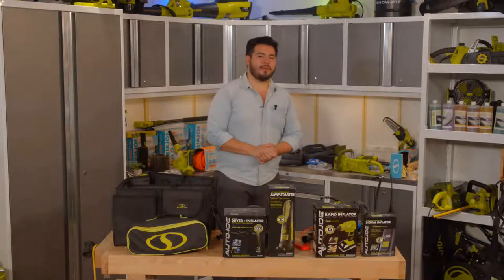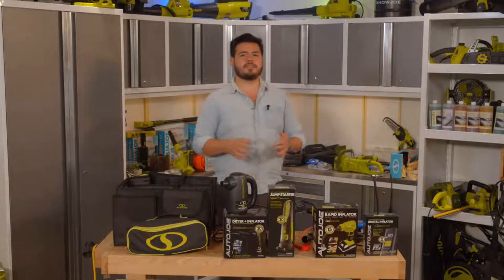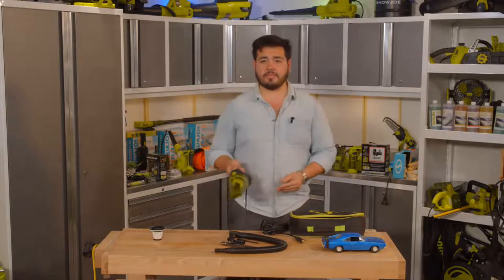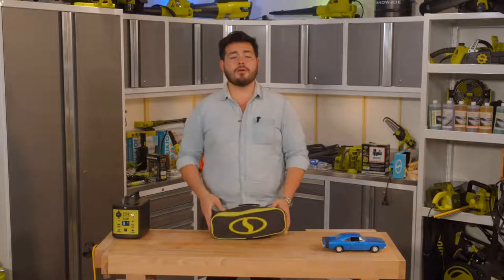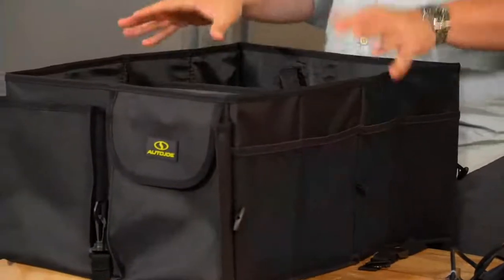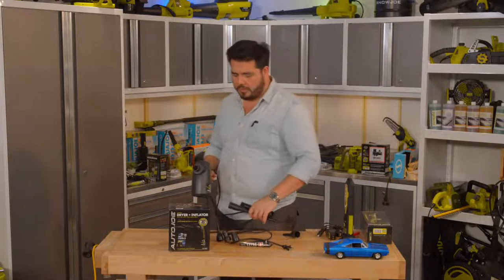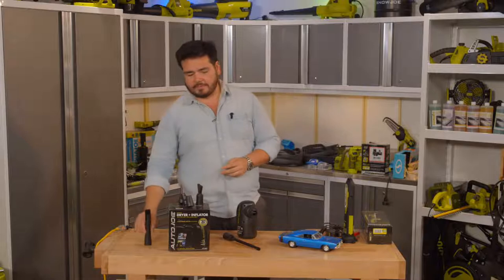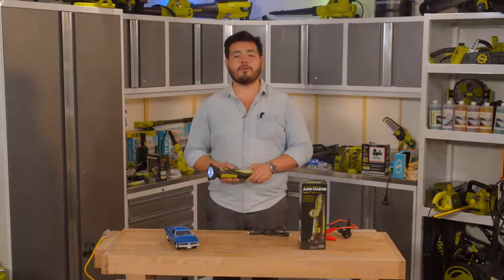Tool Talk: Join Snow Joe DIY expert as we discuss Auto Joe by Snow Joe and the best tools for you!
Join Snow Joe DIY expert as we discuss Auto Joe by Snow Joe and the best tools for you!

AUTO JOE™ ATJ-V501 12-Volt Portable Car Vacuum Cleaner | w/ 16-Ft Cable, 2 HEPA Filters, & Storage Bag | Interior Auto Detailing Accessory Kit

AUTO JOE™ ATJ-CA100 Ultra Compact Cordless Digital Air Pump Inflator/Power Bank | W/ 12-Volt DC Adaptor, USB-Type A Output, SOS LED Flashlight | 140-PSI | Portable Inflation on Car, Bike, Motorcycle Tires, and Sports Balls

AUTO JOE™ ATJ-CTSO-BLK Collapsible Auto Storage Organizer | w/ Anchor Straps and Togle Fasteners for Hold Security | Adjustable Strap | Rip Resistant

AUTO JOE™ ATJ-ABD1 500-Watt Air Blasting Water Dryer | w/ 10-Ft AC Cord, Storage Bag, & 9 Nozzle Attachments for additional cleaning and Air Inflation | For Auto Detailing Cars & Motorcycles

AUTO JOE™ AJS8000 Cordless 12-Volt High Performance Vehicle Jump Starter | W/ 3W 500-Lumen LED Light, 2 USB Output, & SOS Signal | Multi-Use | Car, Truck, & Boat

Sun Joe 24V-AJC-MAX Cordless Portable Air Compressor Kit | W/ 1.3-Ah Battery, Nozzle Accessories, and Storage Bag